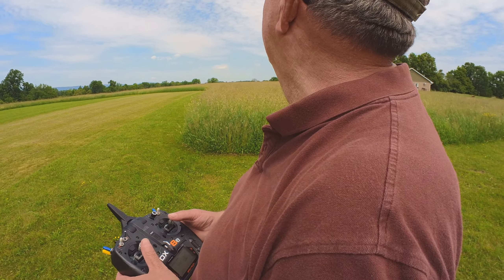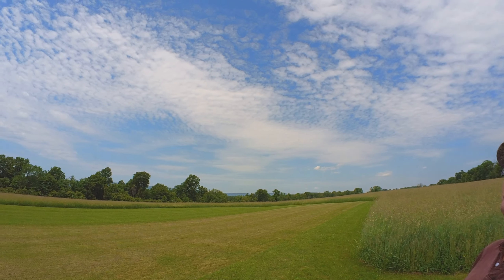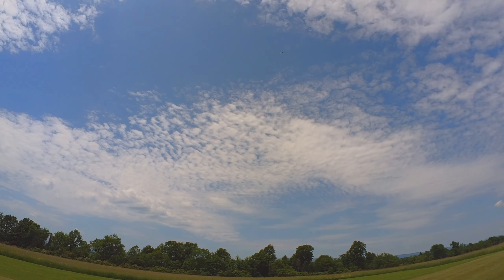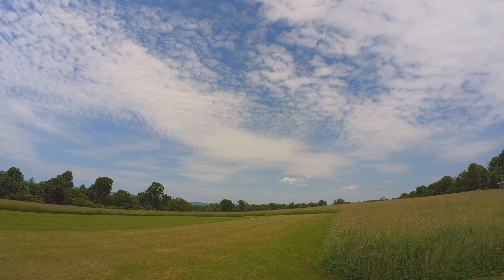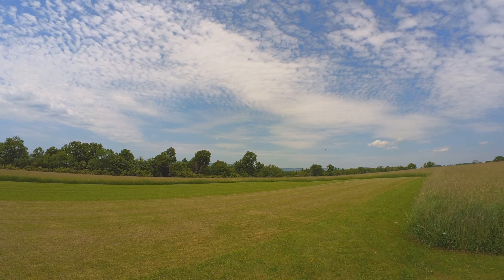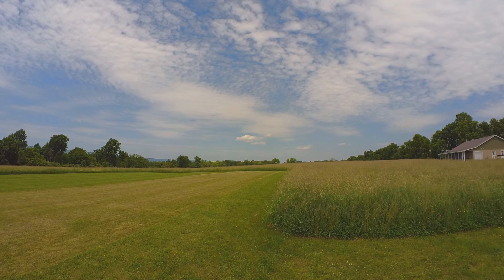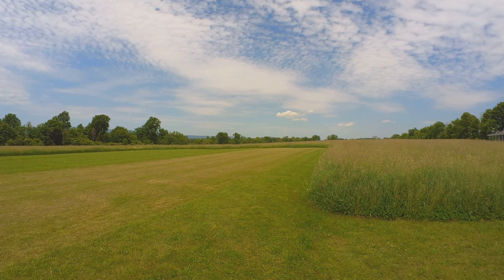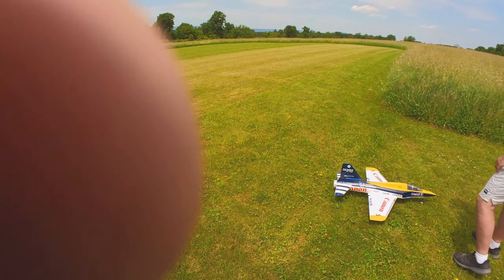Randy Flying my Rebel for first time today at flying field part 2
fellow club member Randy did a great job of flying my Rebel 70mm EDF today